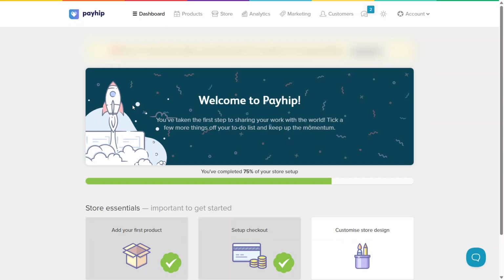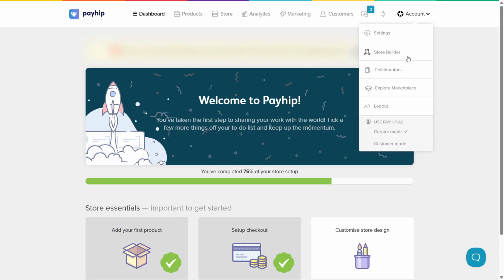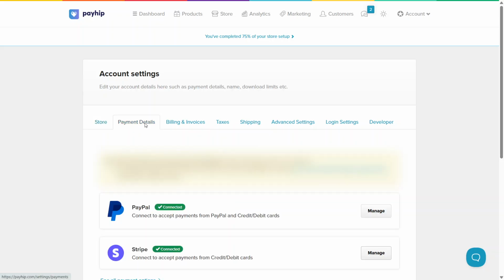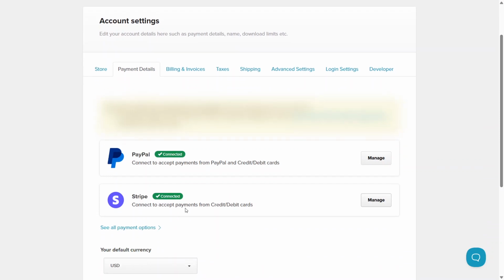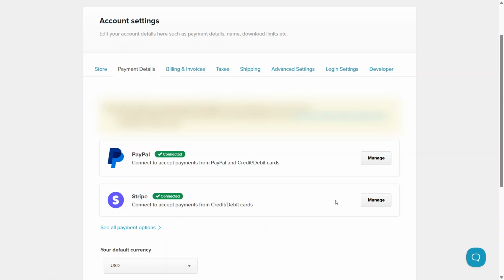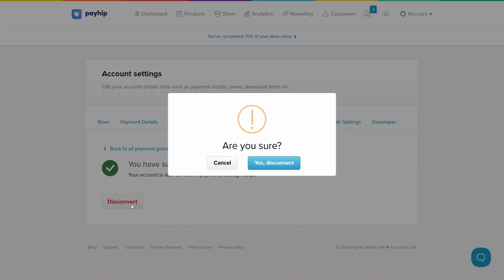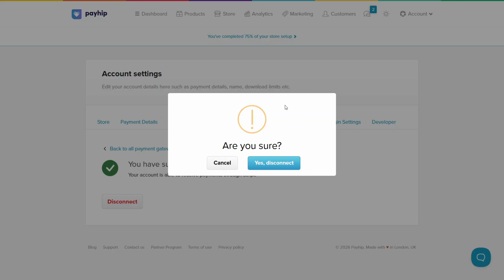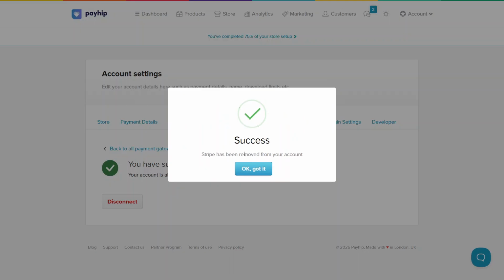How To Unlink Stripe From Payhip (2026) | Payment Settings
How to unlink Stripe from Payhip using the current payment and payout settings. This tutorial shows where Stripe is connected inside the Payhip dashboard, how to disconnect it safely, and what happens to payments after removal. You’ll learn whether active products or subscriptions are affected, what alternative payment methods can be used, and what to check before unlinking Stripe to avoid checkout issues. This is the updated process for 2026 and reflects Payhip’s latest payment connection interface. Ideal if you’re switching payment providers or no longer want to use Stripe with your Payhip store.